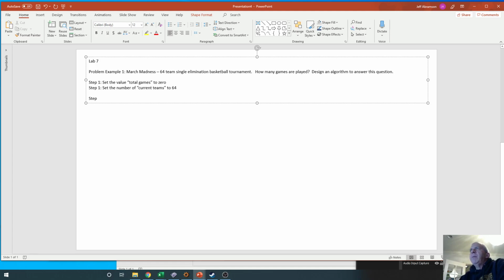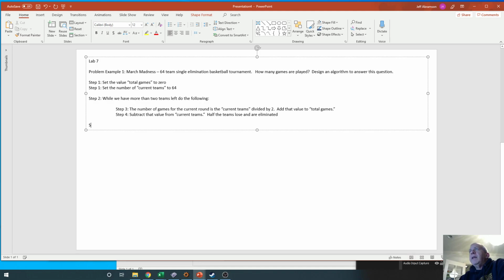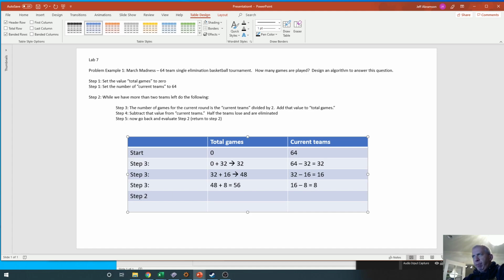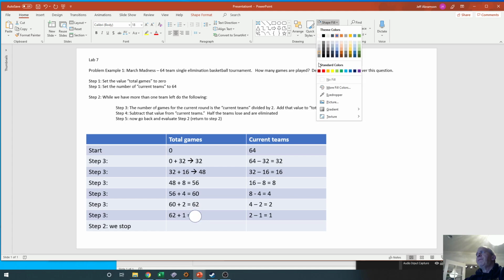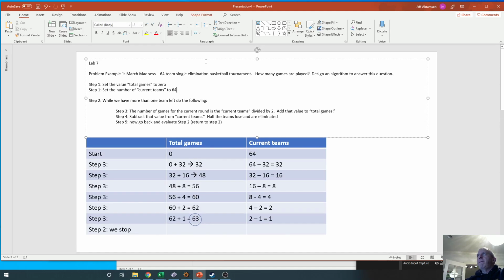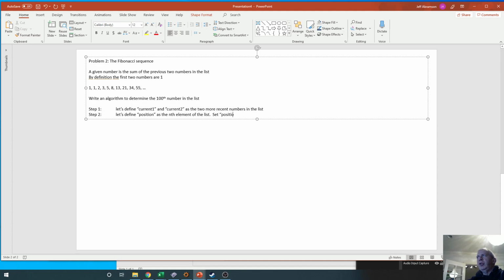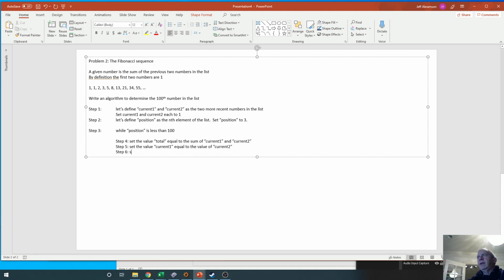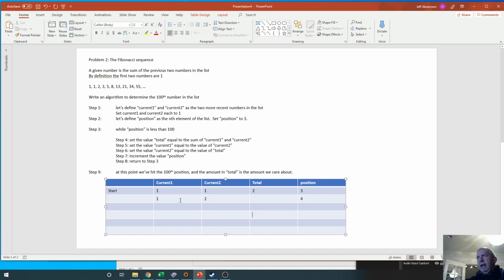CS160 Lab 7 tips